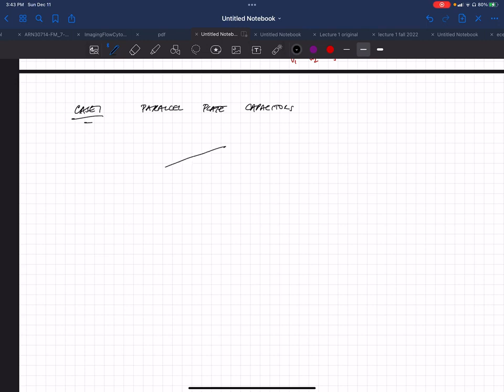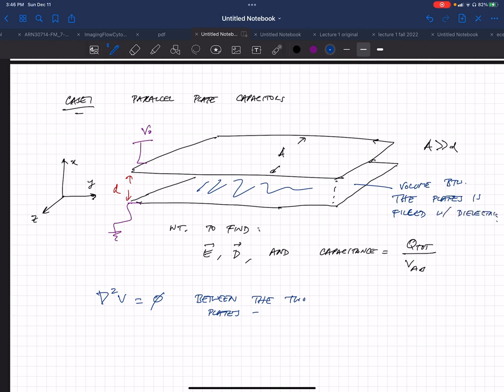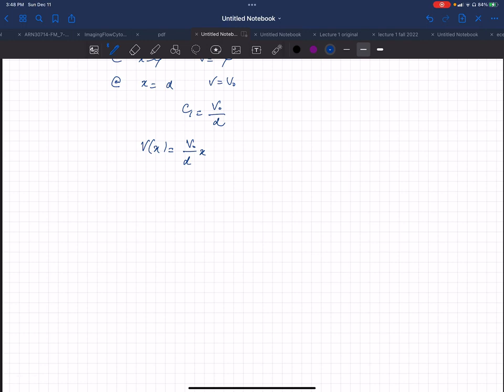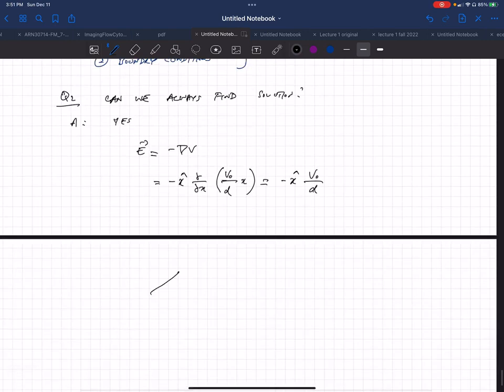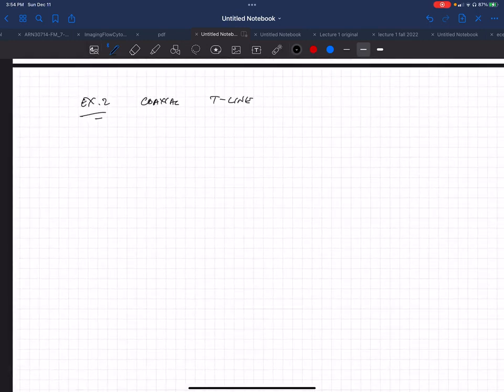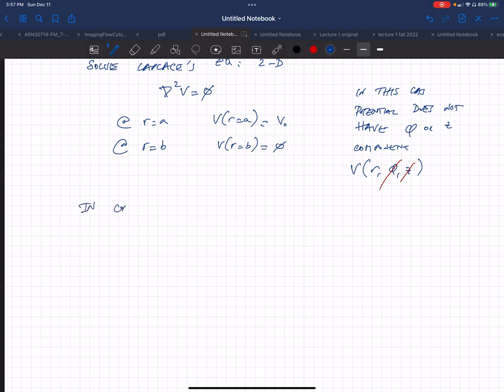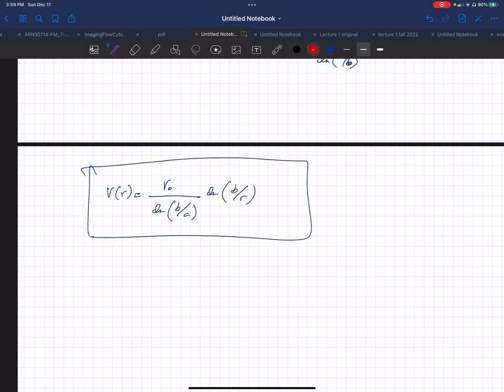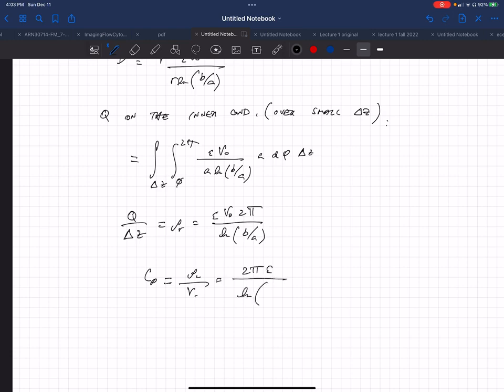Electrostatics Part II